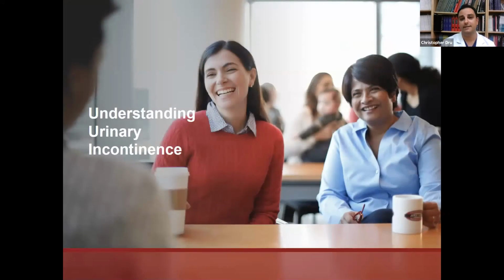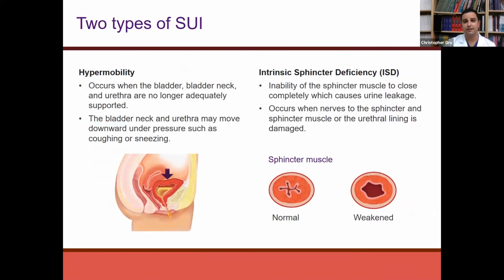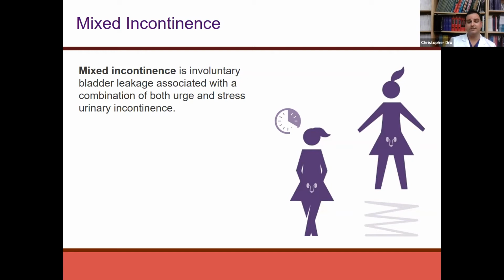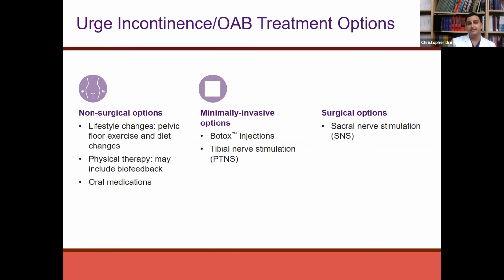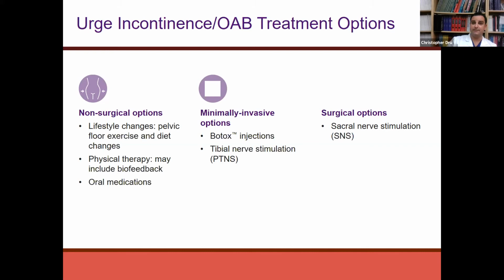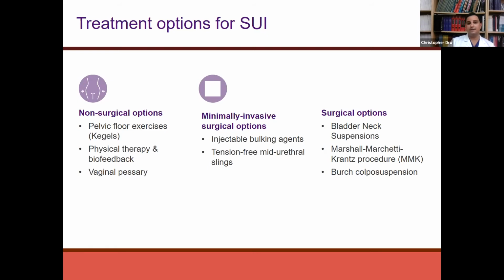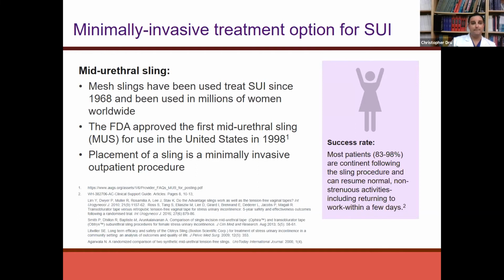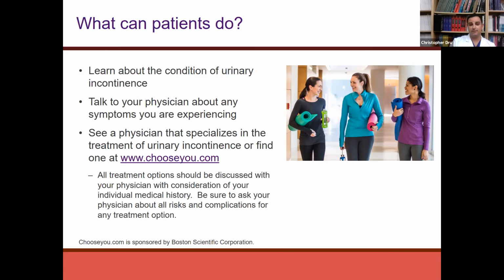Dr Dru Womens Health Urinary Incontinence 3 16 2021v2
Dr. Christopher Dru, Urologist and Women's Health Specialist with The Urology Center of Colorado discusses the two types of Urinary Incontinence and the treatment options for each.